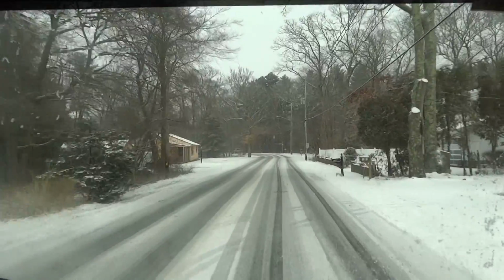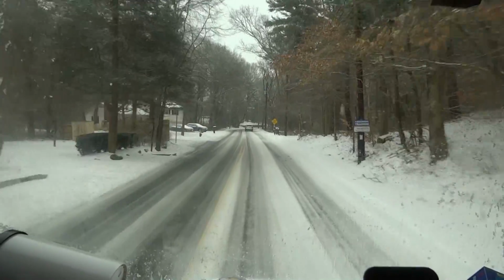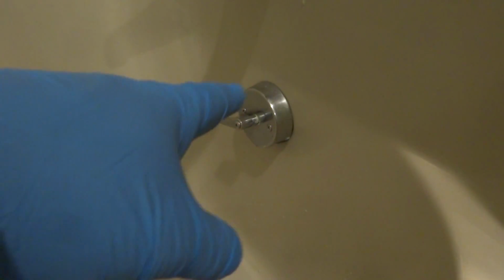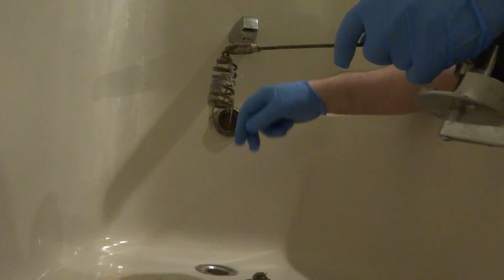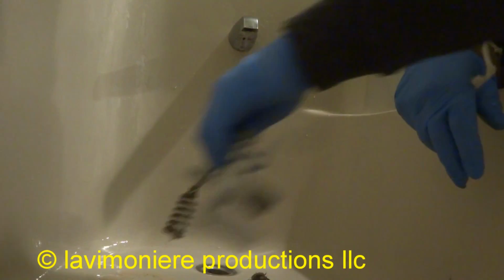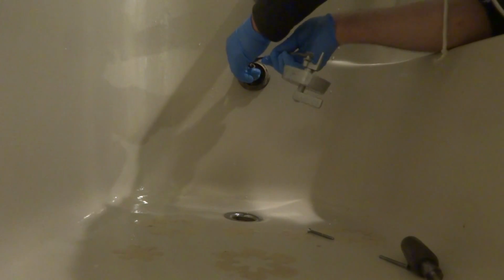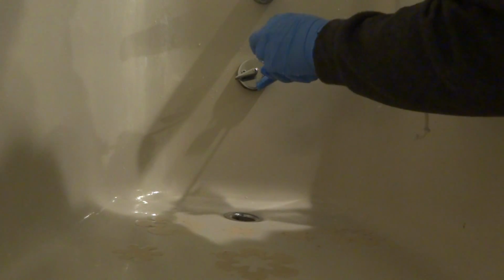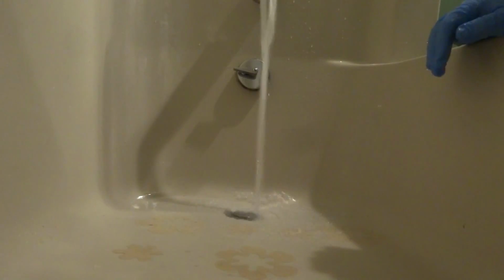tub shower drain backing up